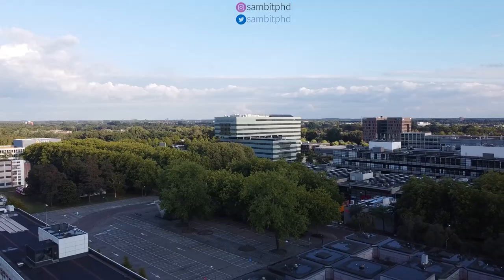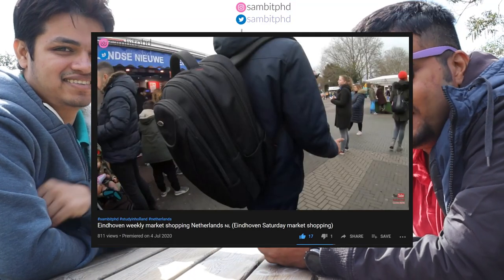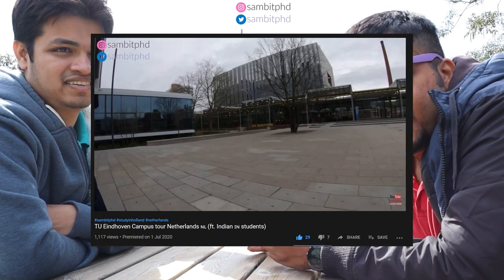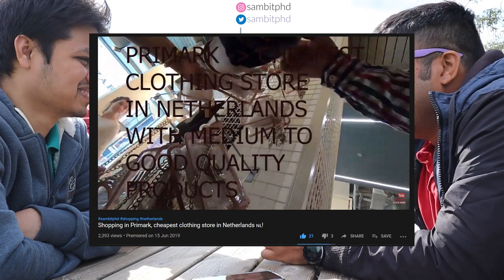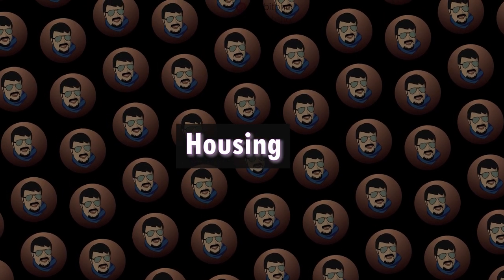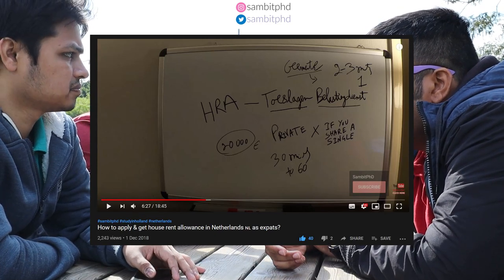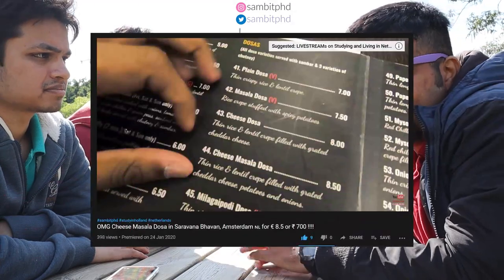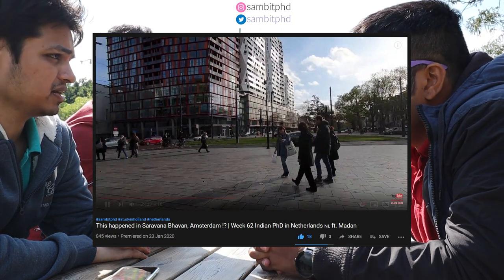How to save money in Netherlands in 6 ways?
Vlog 258 - Video on how to save money in Netherlands? In this video we cover different ways you can save money and live cheaply in Netherlands as a student or as a working professional. Netherlands is very expensive but if you follow our short cheap survival guide then you can easily plan, learn how to  save money in Netherlands and manage a cheap living. This will be specifically useful for students in Netherlands or anyone who study in Netherlands! This video will act as a guide on how to save money in Netherlands in 6 ways?

We cover different cheap grocery shops, action shop, cheap clothing, cheap eating outside options, cheap vegetable and grocery shopping in weekly markets, estimated monthly expenses of a student when you live in a planned budget very cheaply. This will help in planning on how to save money in Netherlands?

The video can be browsed using these TIMESTAMPS:
00:00 - Video Introduction
01:30 - Cheap grocery shops in Netherlands
03:43 - Action shop
04:10 - Cheap Clothing
05:30 - Housing
07:20 - Eating outside cheap
11:13 - Weekly market in Netherlands
13:05 - Estimated monthly expenses of a student

📝📝✔️👉🏽 👉🏽 The Quora Blog to help the incoming Masters, Bachelors, PhD students and internationals to the Netherlands

📝📝JOIN this Facebook group to know more about the life and research in Netherlands & Europe
📝📝Follow sambitphd on Instagram to know more about what happened during my first year of PhD and what is happening now!